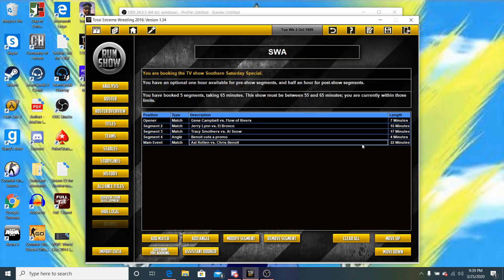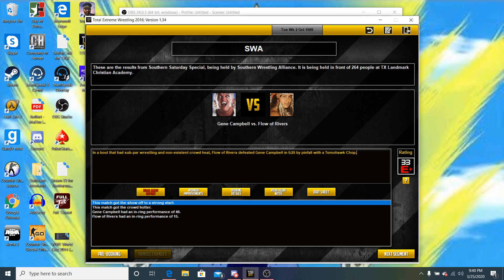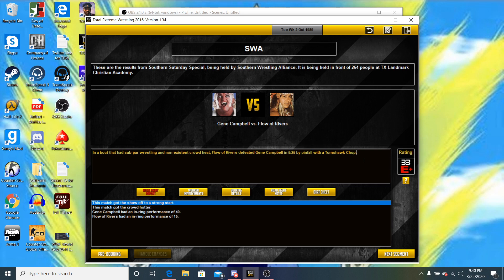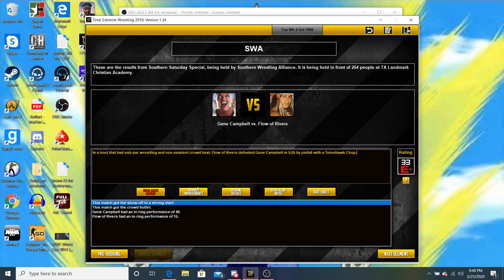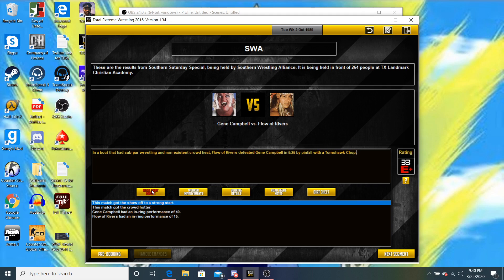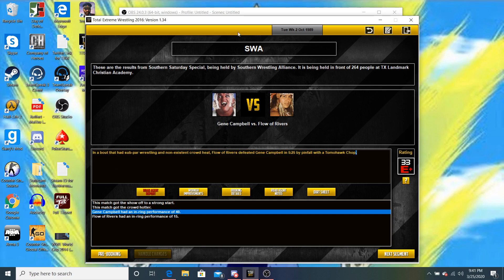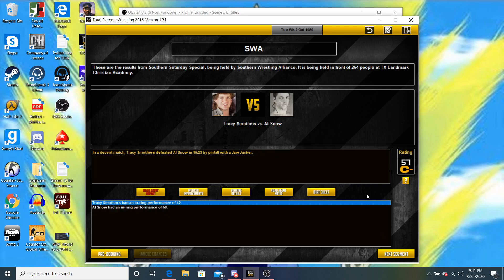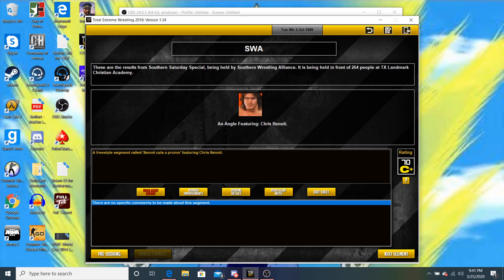TEW 2016 | SWA L2G | Episode 20 | There Is Hope!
We had a sellout crowd of 300 people in this episode!